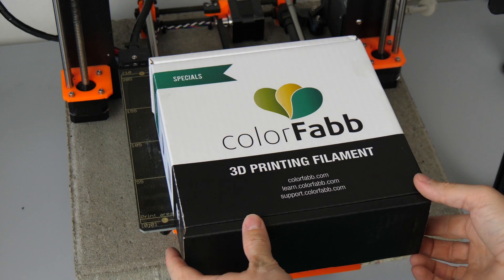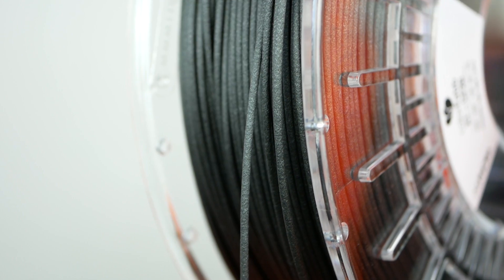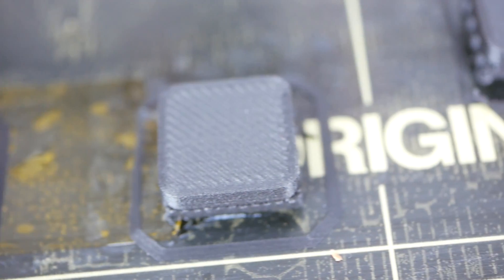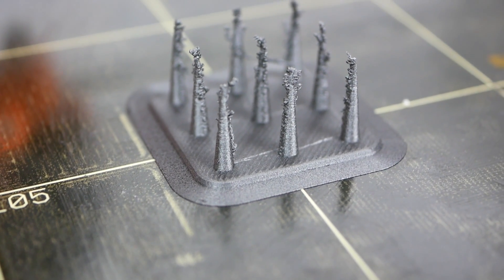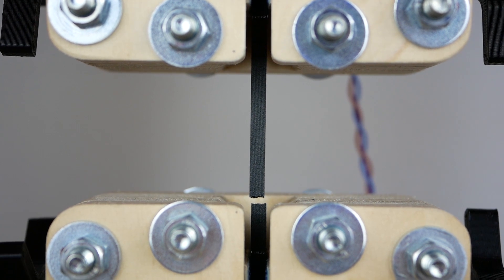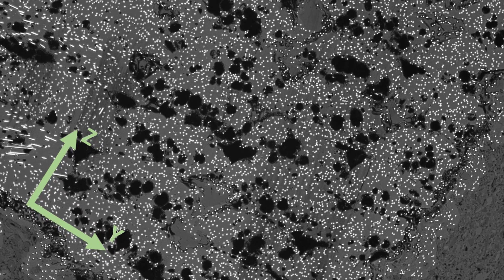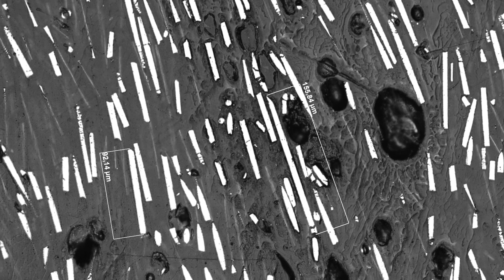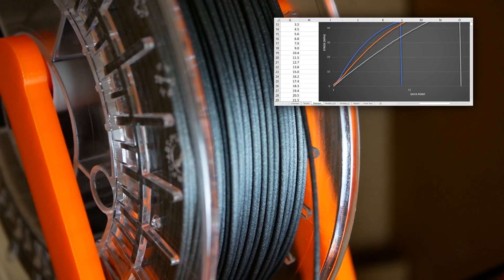3D PRINTING with CARBON FIBERS - ColorFabb XT-CF20 REVIEW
I've finally tested the 20% Carbon Fiber filled filament from ColorFabb. Let's find out how it performs!

🎥 CAMERAS & LENSES
10-25mm f1.4 - Awesome Lense
30mm f2.8 macro - Great Macro Lense
12-35mm f2.6 - Great allround lense
14-140mm f3.5-5.6 - My go-to travel lense
25mm f1.4 - Nice prime for photoraphy
🎙AUDIO